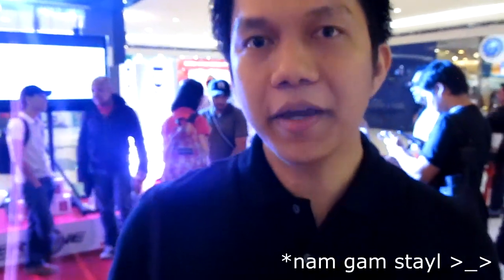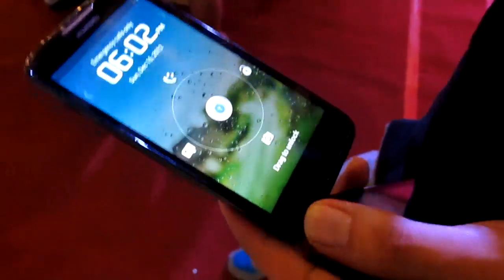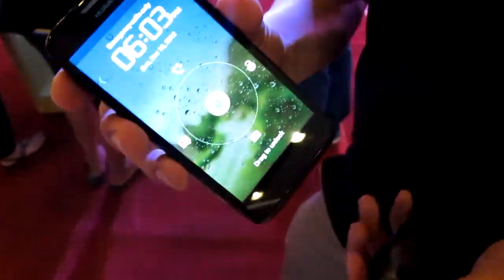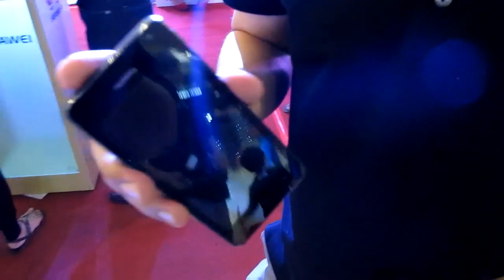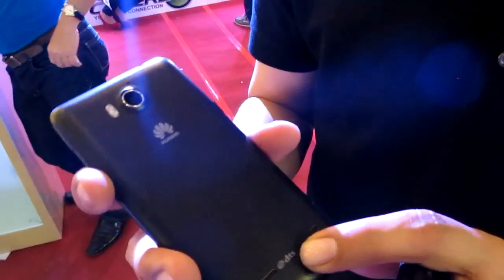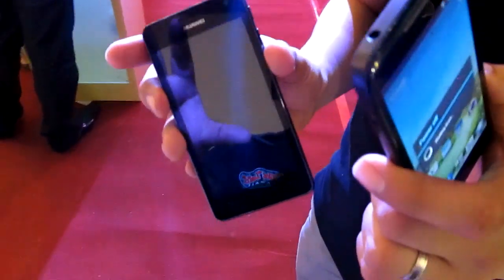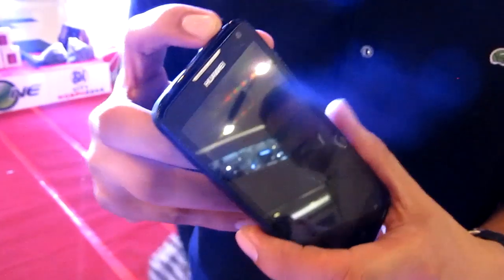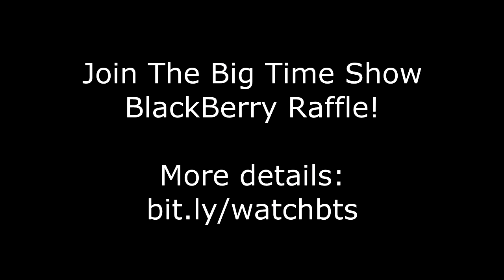Huawei Ascend D1 Quad XL & G600 Preview - Inexpensive Quad & Dual Core Droids For PHP 19k / 14k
Just before Christmas last year Huawei held an event at SM North's Cyberzone activity area to formally launch two new Android smartphones into the market -- the Ascend D1 Quad XL and the Ascend G600 (Honor 2). These phones, are some of the more affordable devices for its specifications -- particularly because the D1 Quad packs a Quad-Core Processor, 4.5" 720p Display, and a large battery for only PHP 18,990. Not to be outdone, the G600 (Honor 2) has the same sized display in qHD, Dual-Core processor, and is priced at only 13,990. Both of them have 8MP Cameras + LED Flash, Front Cameras, and running on Android 4.0 Ice Cream Sandwich. Hop on over the jump to check out these specs in more detail and watch our video preview as well!

Music: Tassaris - Hellfire; Black & White - Djuro (Creative Commons)